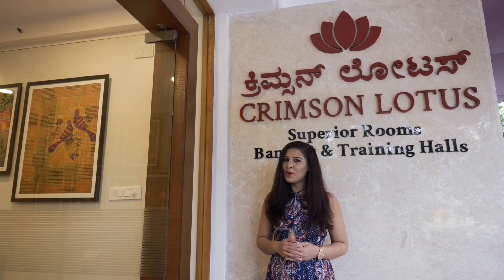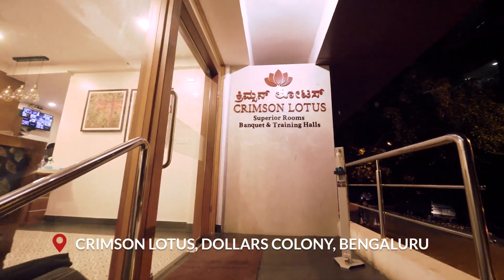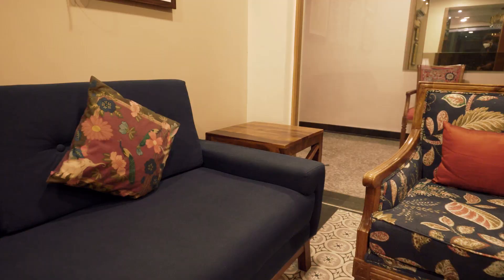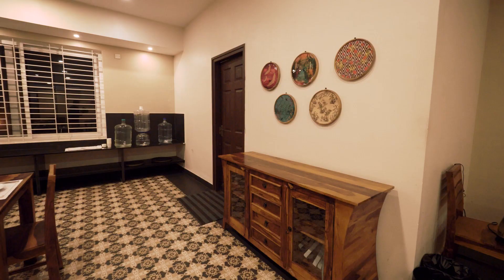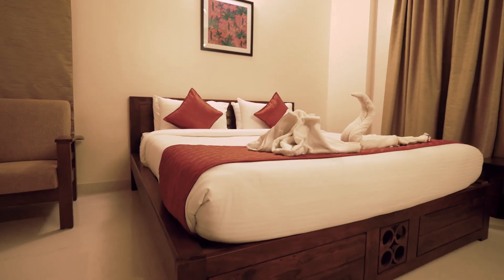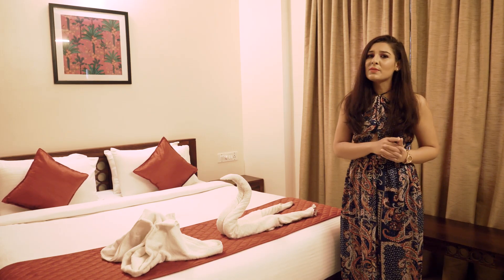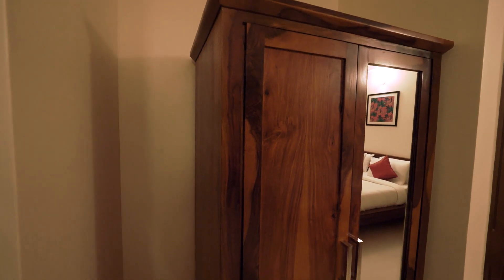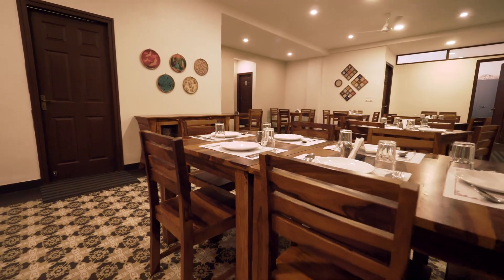Exploring Crimson Lotus with WoodenStreet Furniture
Great furniture can make space bright, lively, and alluring - whether it's our home, office, or hotel.

In our B2B engagement, we take a tour of the Crimson Lotus - a luxury retreat within the hubbub of the Bengaluru metropolis in Dollar's Colony.

With a modern-contemporary theme, the Crimson Lotus takes its nature-inspired decor game to the next level with WoodenStreet's furniture - from the lobby to dining and even the suites. Every room is a mesmerizing exploration of contemporary and colonial furniture, with fabrics that draw nature close to a patron's heart.

WoodenStreet is a one-stop solution for furniture, furnishings, and interior designing solutions - always happy to help you in finding your dream furniture, bonded with love.

Want to see such home furniture and decor videos in the future as well?

Don’t forget to stay in touch with us to get regular updates about the occasional discounts, fresh arrivals, and more!